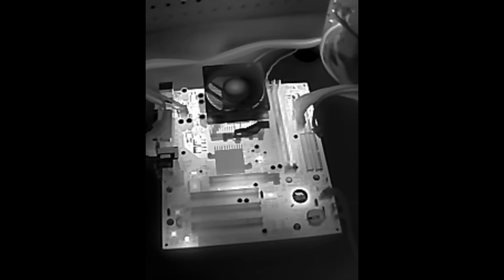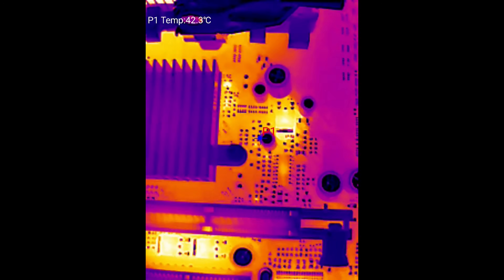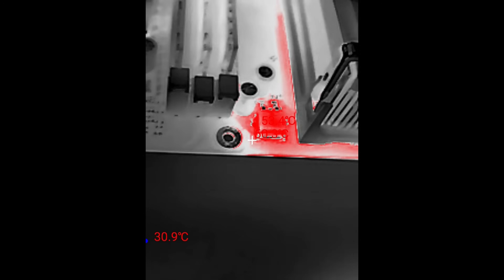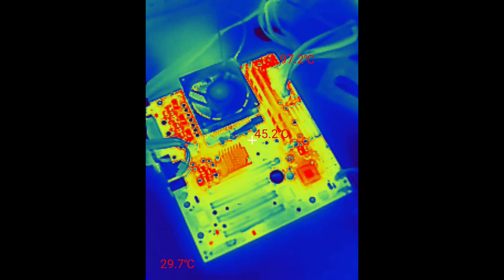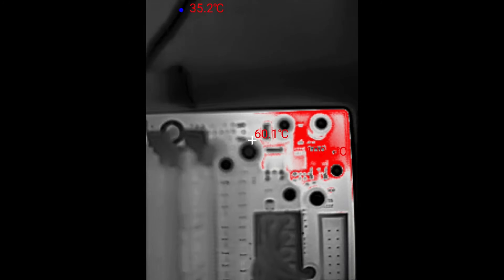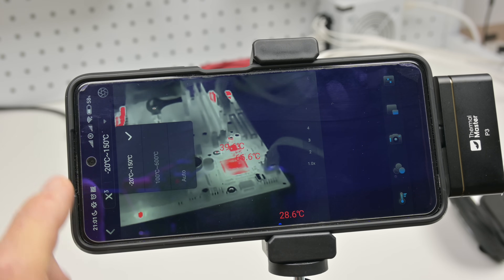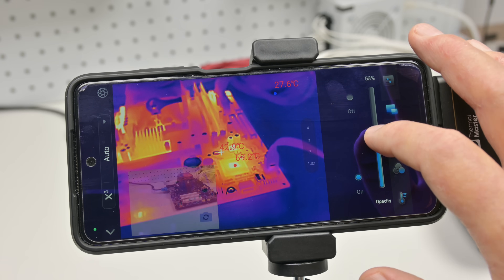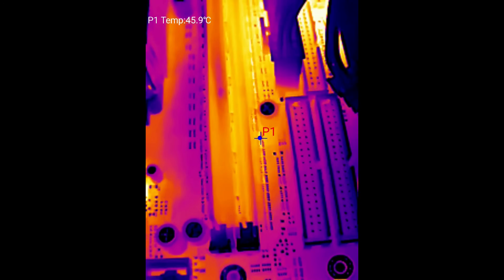Can a Thermal Camera Find Bad Components? Featuring Thermal Master P3 PCB Thermal Camera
20-year-old capacitors can look good, but are they still working reliably? We are using a thermal camera to see if we spot anything interesting with a few old school PC motherboards!

Buy Thermal Master P3 PCB Thermal Camera
(Thermal Master told me that Nov 20 - Dec 1 will have the best price!)